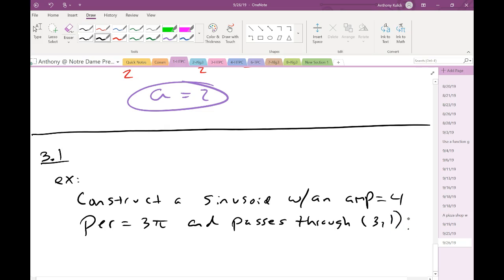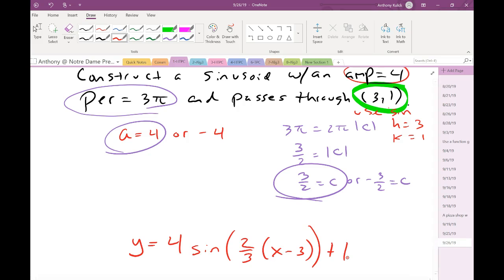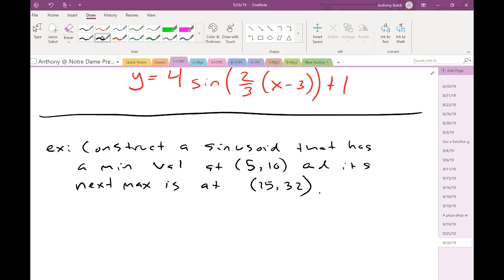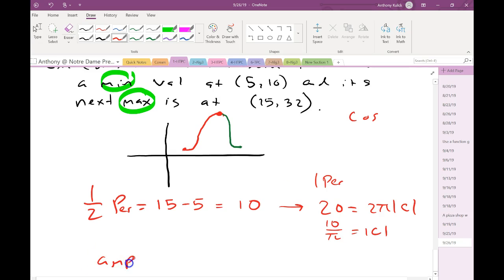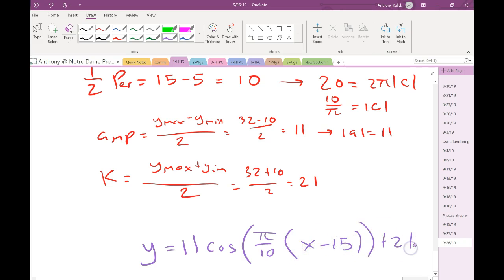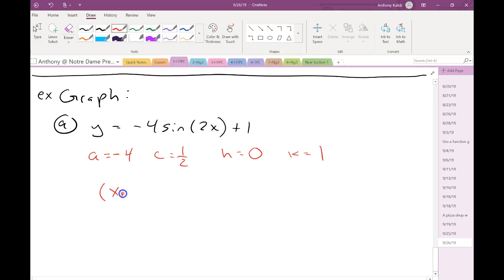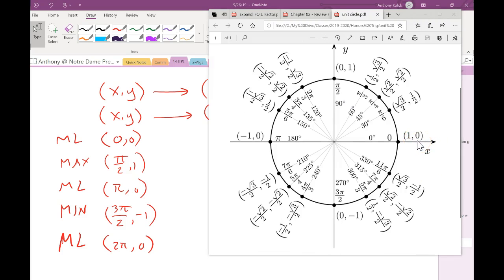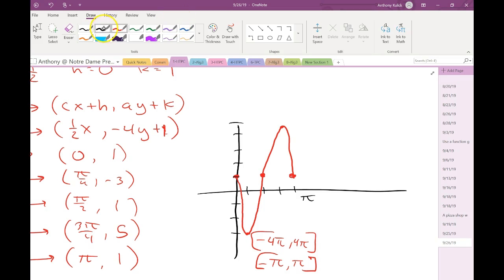9/26/19 1-HTPC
writing equations for sin/cos and graphing sin/cos